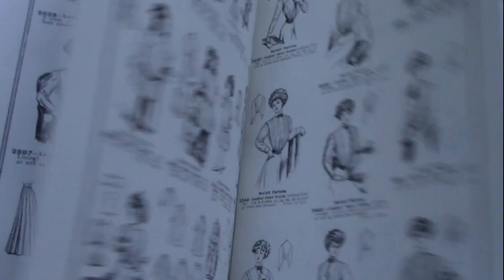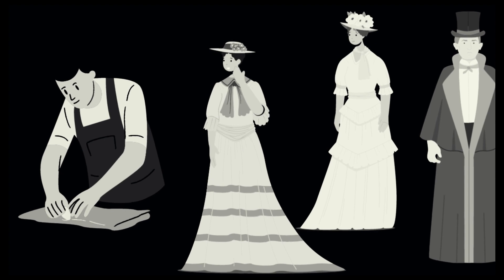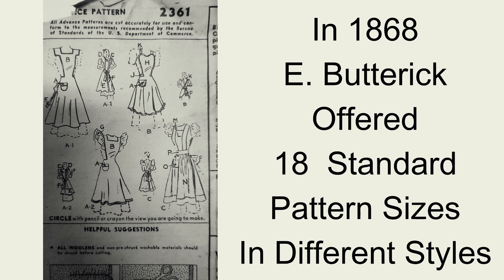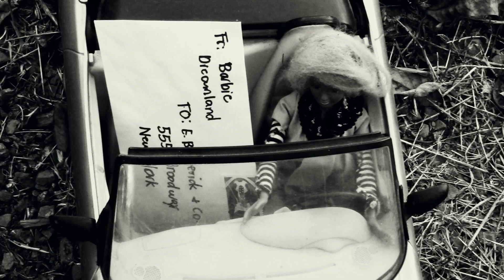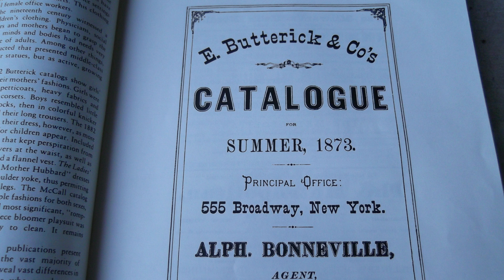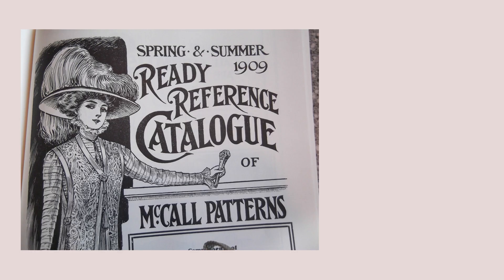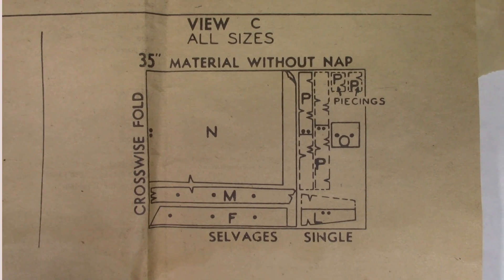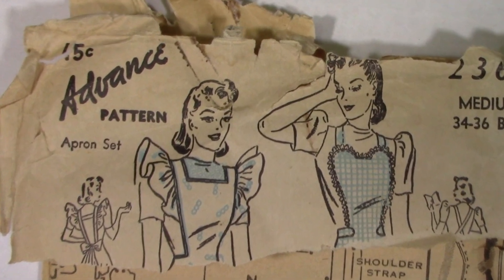Shopping 100 Years Ago Fashion & Sewing Pattern Edition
This is a video on what it was like to shop for sewing pattern catalogue
and fashion inspiration from the 18th century to early 19th century. I got this inpiration from a book with 4 complete reprint of catalogues. Very interesting
to compare what choices we have today.